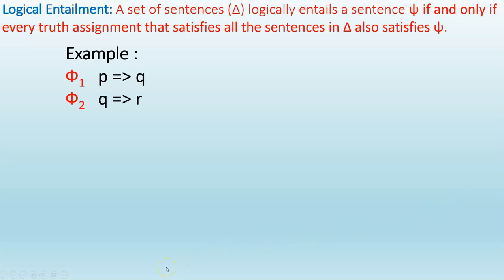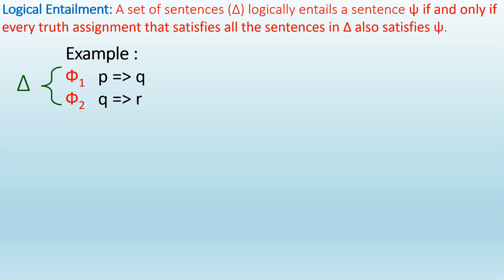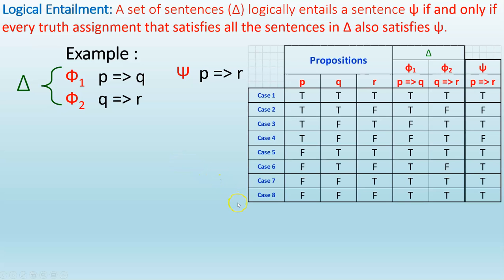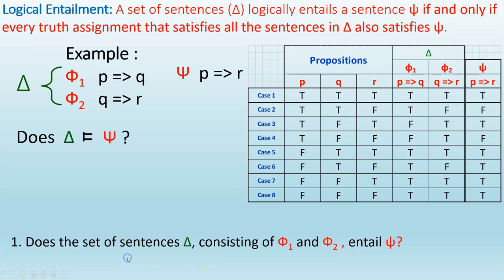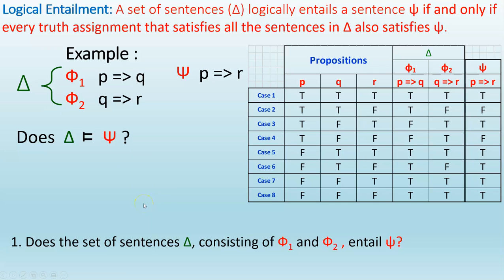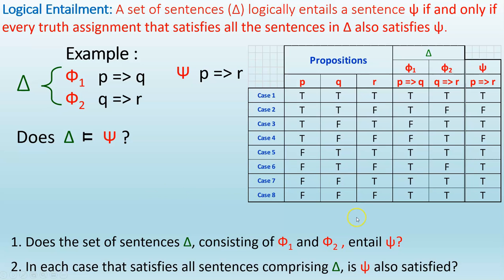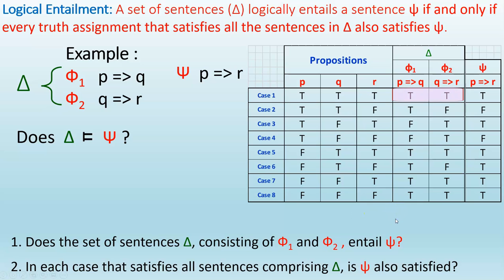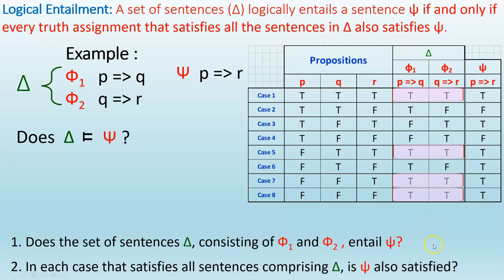Chapter 3 Part 3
Introduces logical entailment.